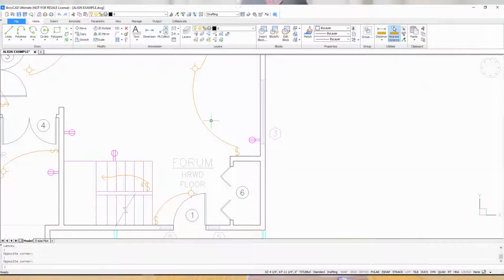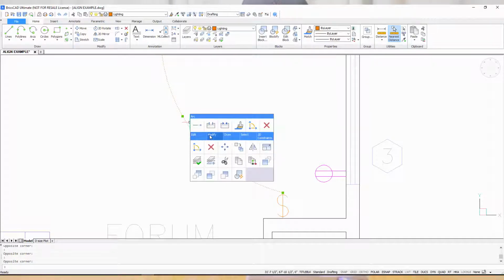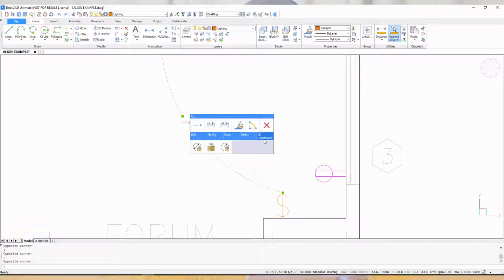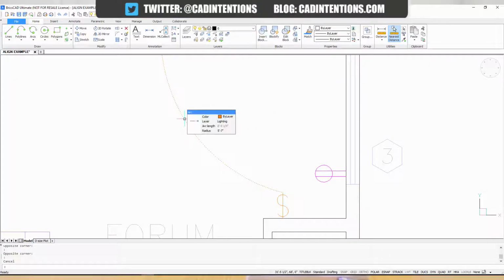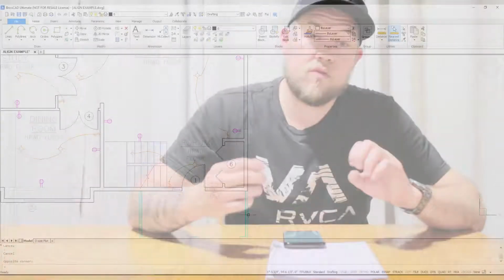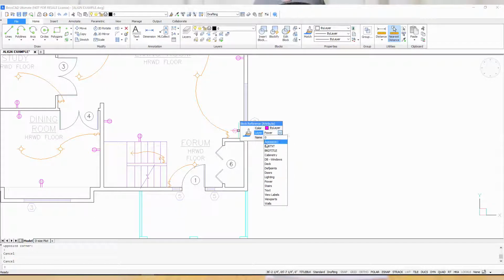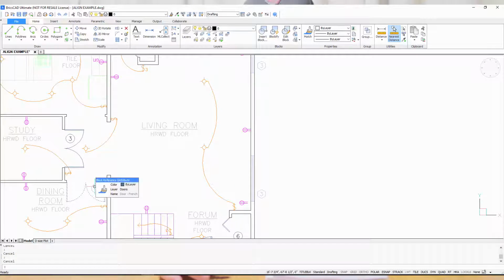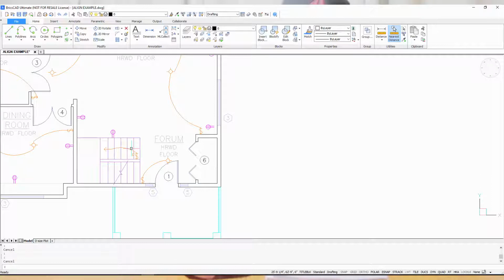3 Must Know BricsCAD Tips & Tricks for AutoCAD Users - Learn BricsCAD Fast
Hey Everybody, Brandon here and In todays video I wanted to introduce you all to BricsCAD and hopefully teach you a few cool tricks as well!

 If you’re thinking about making the switch to BricsCAD for AutoCAD® users, even with minimal AutoCAD® experience, the transition is easy and painless. BricsCAD works very much like AutoCAD® and supports much of the same functionality including Xrefs, plotting, sheetsets, PDF attach/import, viewports, etc. The tips and pointers here will help speed up your transition as well as provide familiarity and insight into some of the great and unique features within BricsCAD.

Send Things To:
Brandon
RPO VALLEYVIEW
KAMLOOPS BC
V2C 0G1
Canada

Specs:
PROCESSOR: Intel® Core™ i7-6700K @ 4.4GHz-Hi-Perf.
MEMORY: 16GB DDR4 @ 3000MHz
GRAPHICS: NVIDIA® GeForce® GTX 1080 OC 8GB
HDD: 512GB Solid State Drive NVMe Samsung® 950 PRO
POWER: 850W Rosewill® Glacier 850M